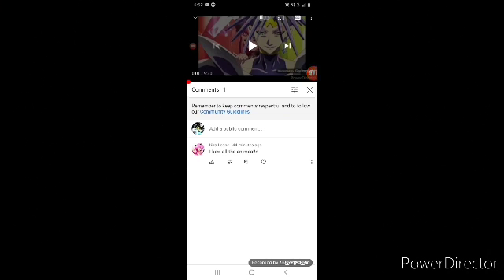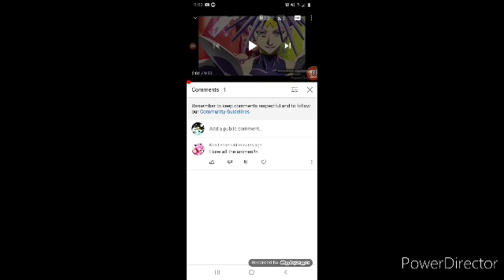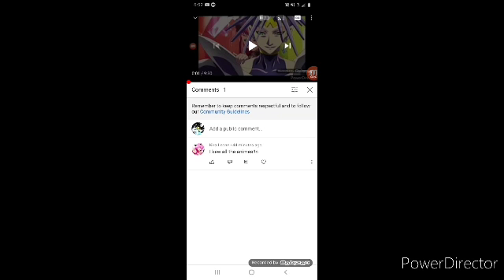I'M COMING BACK! THE HOUSE OF EVIL IS BE COMING TO THE END!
ANIME AND TOKU ALL STAR X ARMY VS THE HOUSE OF EVIL AND WE HAVE A SECRET WEAPON TO MY EVIL VERSION OF ME 😏😏😏😏😏